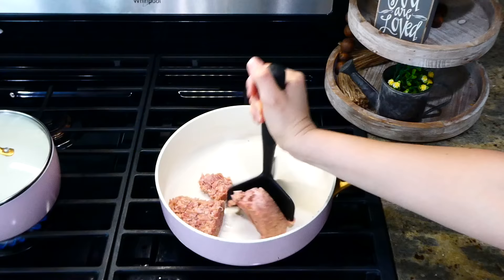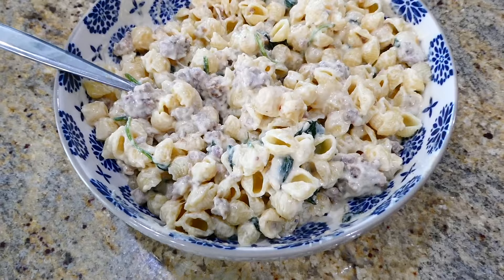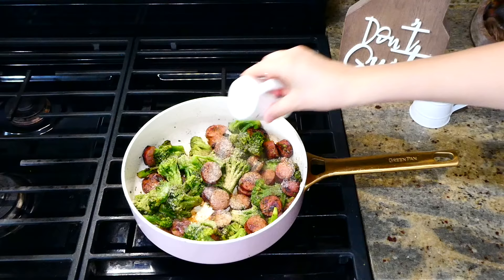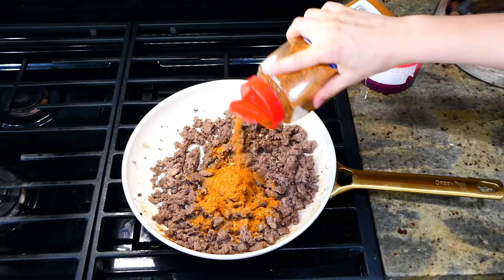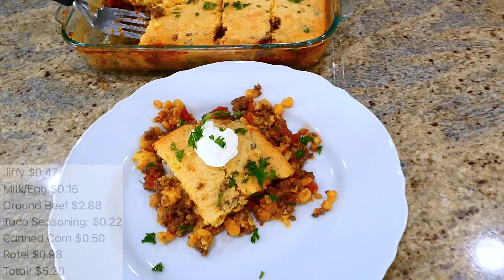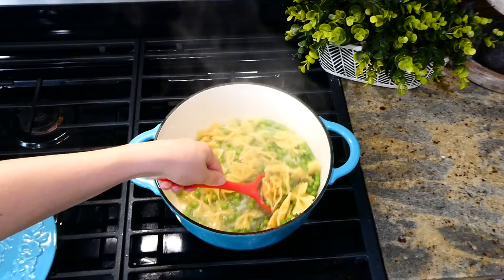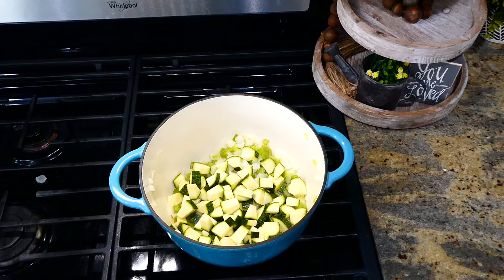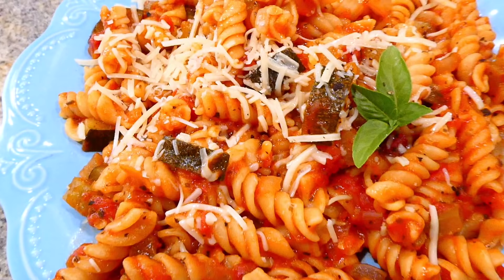$5 DINNERS | FIVE Tasty & Easy Cheap Meal Ideas | What's for dinner? | Julia Pacheco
HOW TO MAKE A $5 DINNER | EASY & DELISH CHEAPER MEAL IDEAS | WEEKNIGHT MEALS MADE EASY! Here are five quick and simple 5 dollar dinner ideas! THANK YOU for all the support 🌼

0:00 WELCOME! ❖ Today's Recipes
0:35 Creamy Pasta & Sausage
2:08 Smoked Sausage & Rice
4:10 Cornbread Taco Bake
7:56 Pasta & Peas
8:10 One Pot Veggie Pasta

THINGS I USE IN MY KITCHEN

Or send a letter! ↓
223 W Cougar Blvd # 416